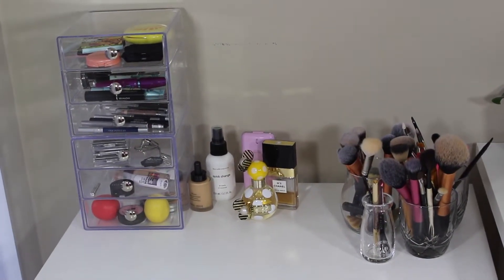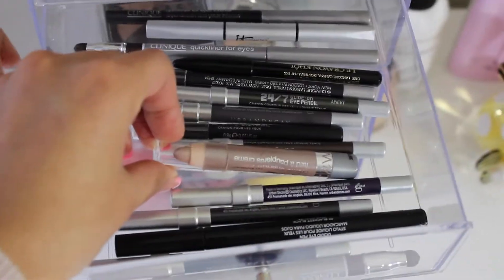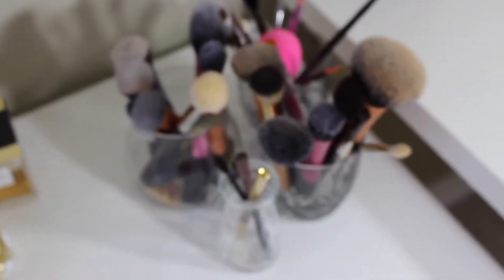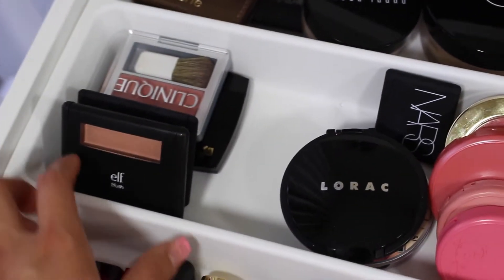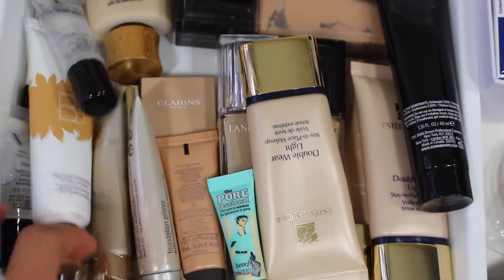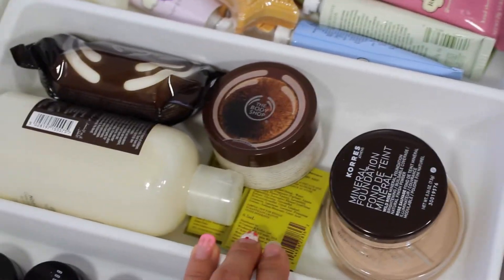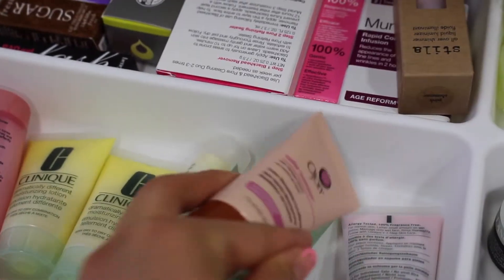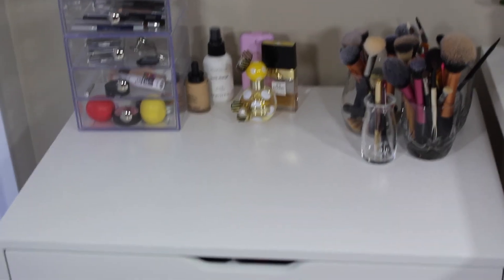My makeup collections| jillsicetea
Sorry guys my voice sounds a tired... I filmed this video while I was taking a little break from my study...so.. Hope you guys don't mind.

新浪微博：Jill长岛冰茶